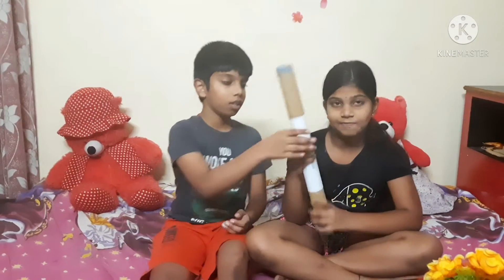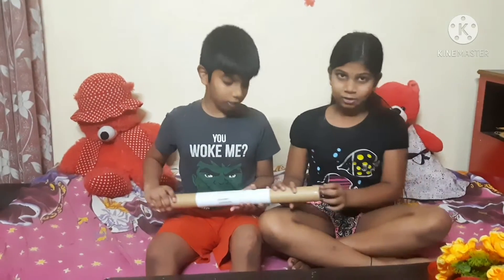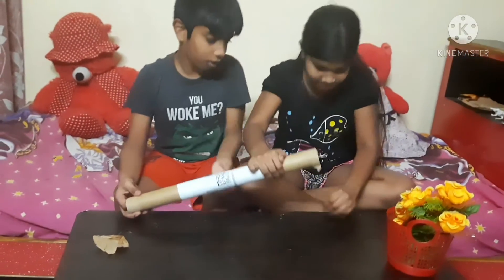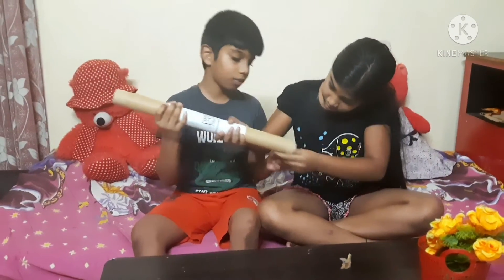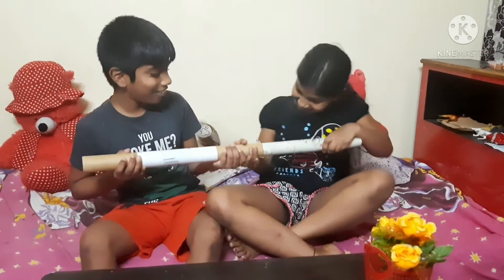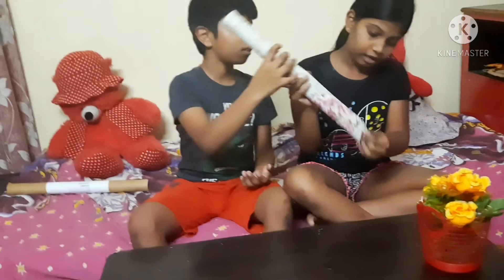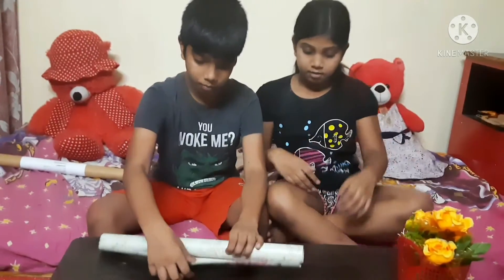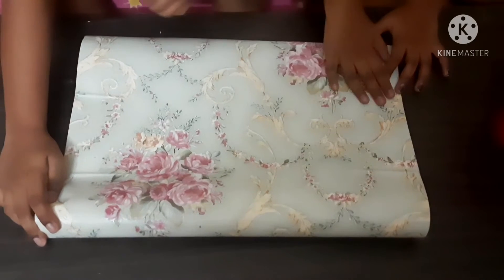Unboxing wallpaper in flipkart | unboxing video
unboxing wallpaper in flipkart
unboxing video